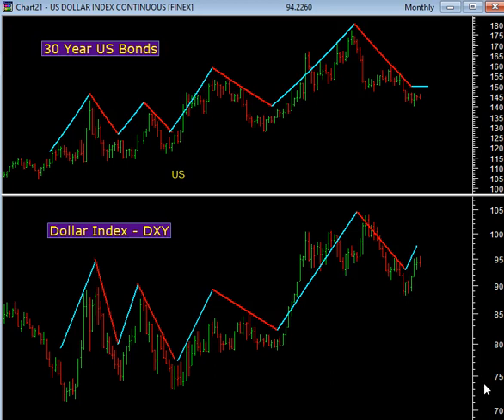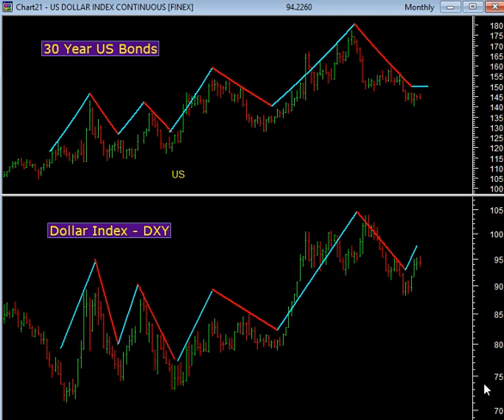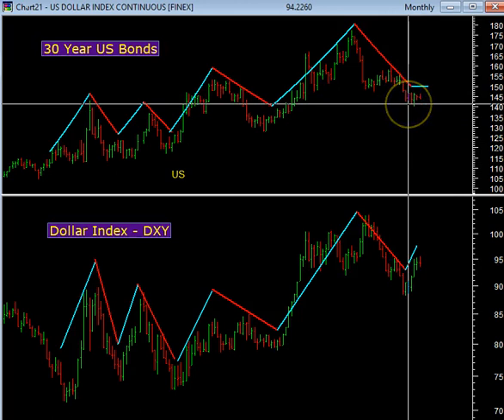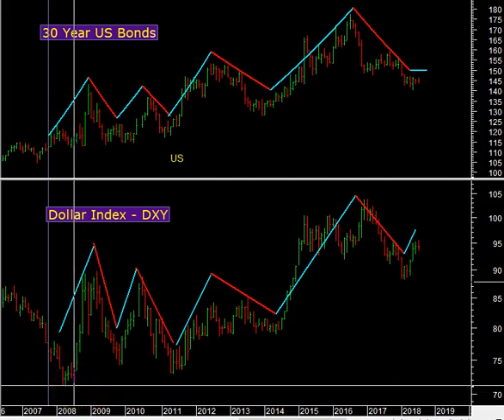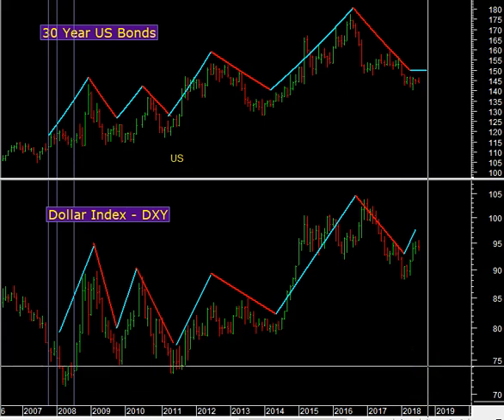Donald Trump Speaks Bonds and Dollar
Inter Market Analysis - Correlation between bonds and dollar long term and what are the big trends and how they will impact other bond markets and emerging market currencies

Nifty Intraday videos - show how I analyse market in real time and give you a timely live forecast when necessary
USDINR - Track My bull market forecast updated as it unfolds and benefit from this mega trend.
Gold and Silver Daily - Get daily Gold and Silver MCX levels for this winning Asset class
Value Wave stocks - Trade set ups for Positional traders.
Value Wave Investments - Long term stock set ups for investors with a 3-5 year time horizon on EW+Value philosophy.